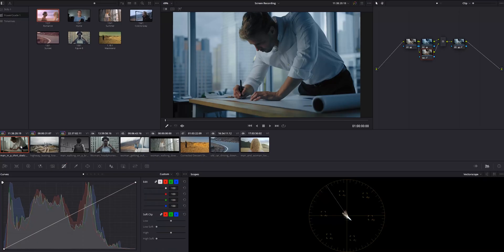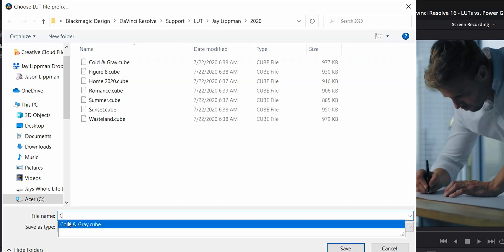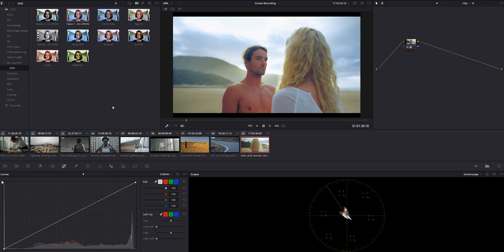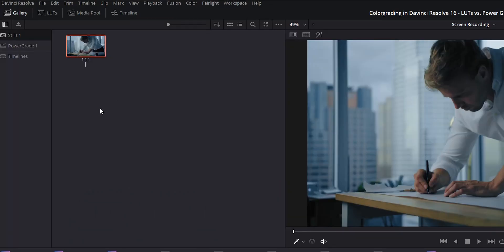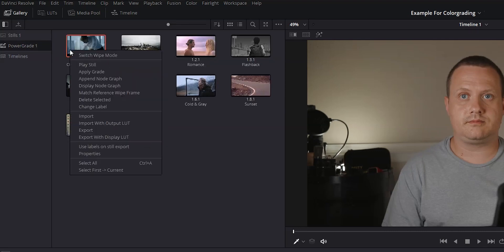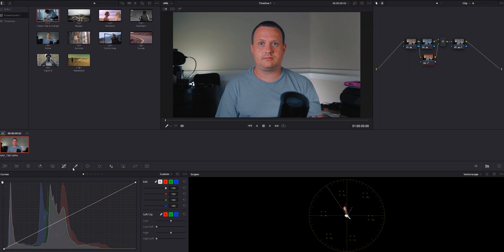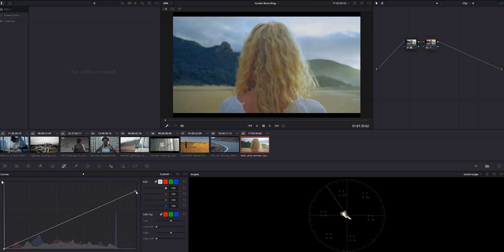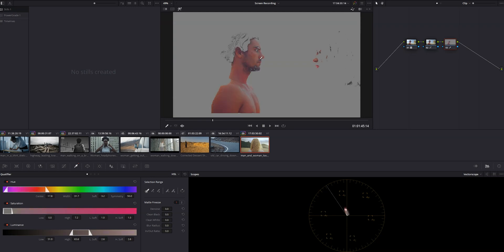Colorgrading in Davinci Resolve 16: LUTs vs Power Grades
One of the biggest advantages to colorgrading in Davinci Resolve 16 is the crazy amount of tools at your disposal. Two of those colorgrading tools are LUTs and power grades. Both can give you the look you're going for fairly quickly, but what's the difference? Is one better than the other? Let's jump in and start color grading in Davinci Resolve 16!

Table of Contents
00:00 - Intro
00:41 - What is a LUT?
01:38 - What is a Power Grade?
01:59 - How to Create and Use LUTs
02:52 - How to Create and Use Power Grades
03:47 - Advantages and Disadvantages
04:54 - New LUTs Pack Reveal
05:17 - A Warning About LUTs
05:38 - Outro